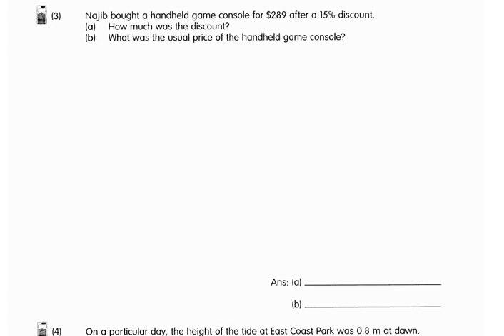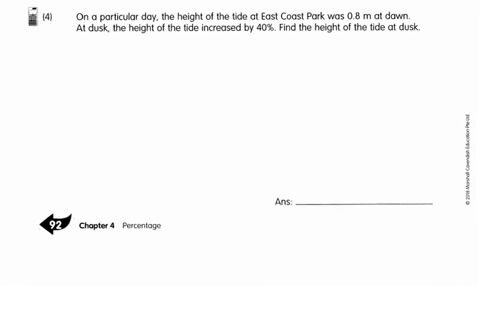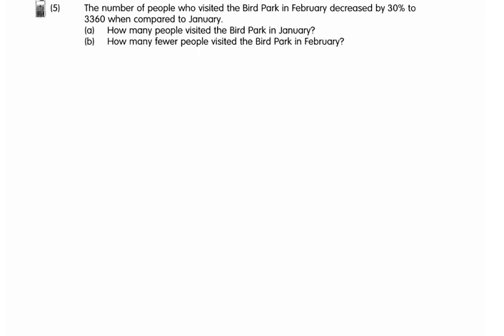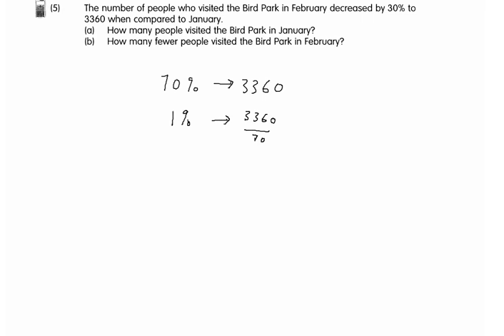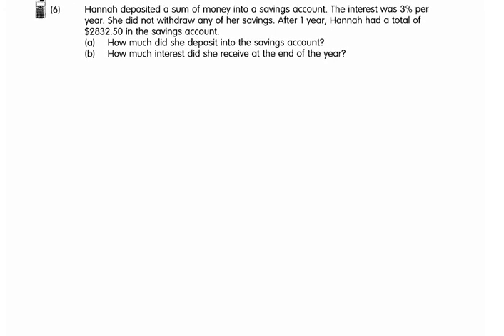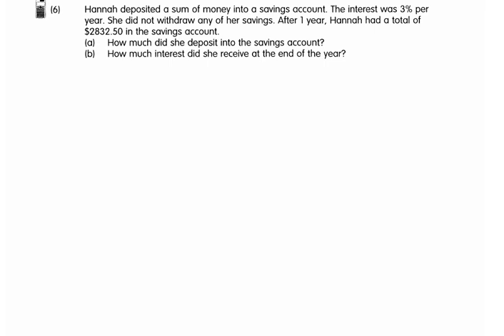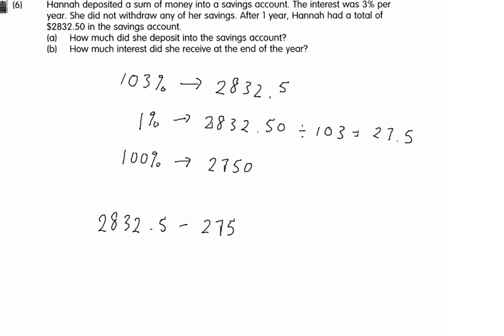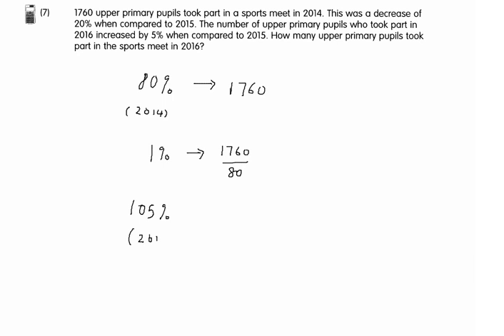P6 Mathematics - Lesson on Mon, 26032018 1100am (Workbook Maths 6A - Chapter 4 Percentage)